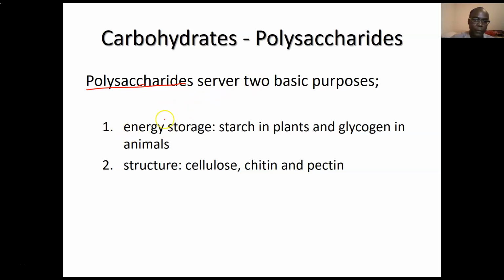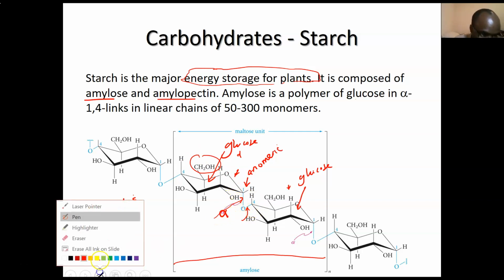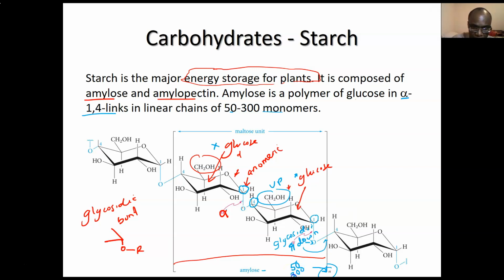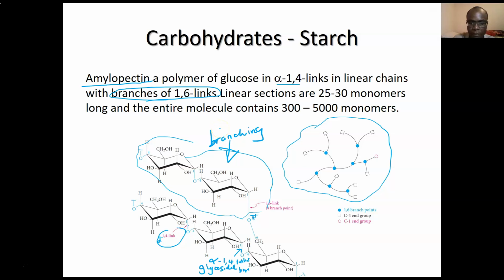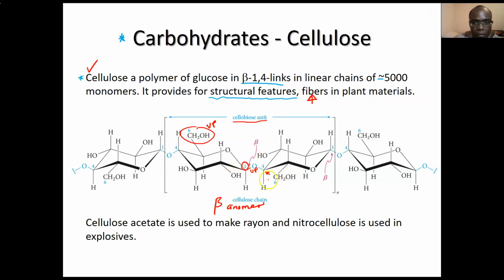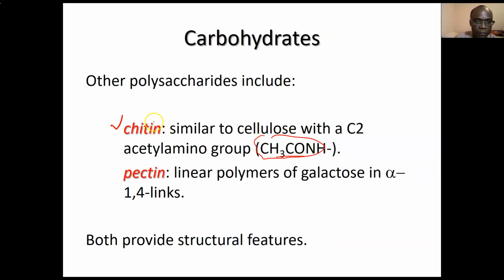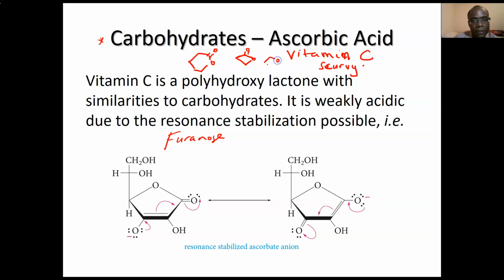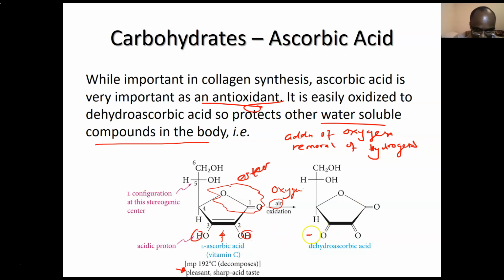June 21 st End of chapter 16